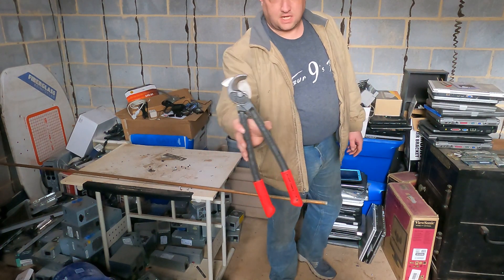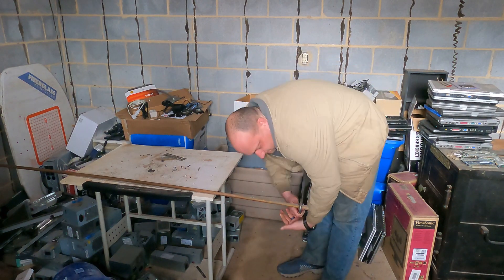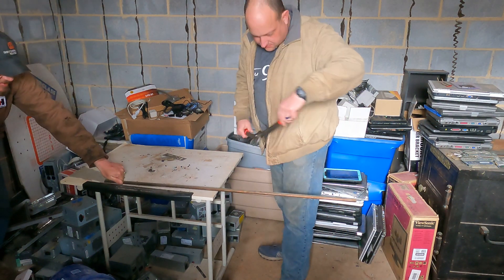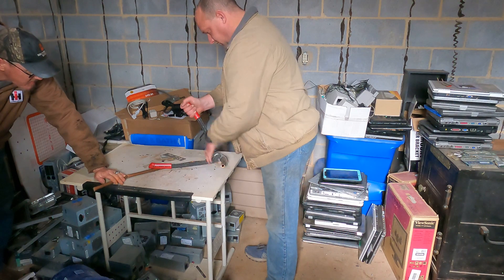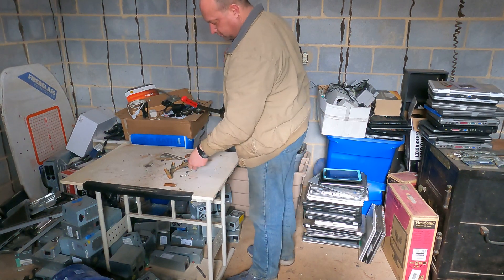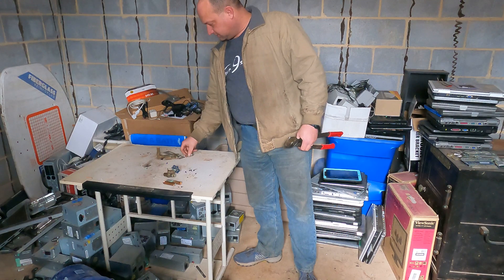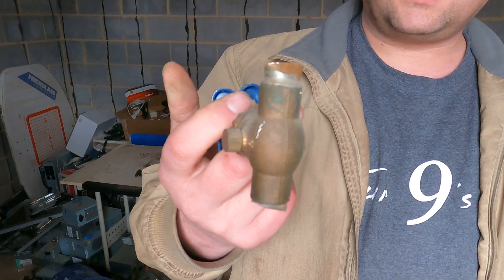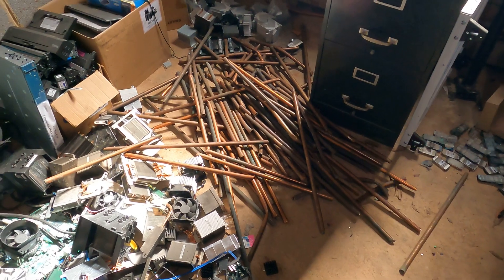How to scrap your copper pipes.